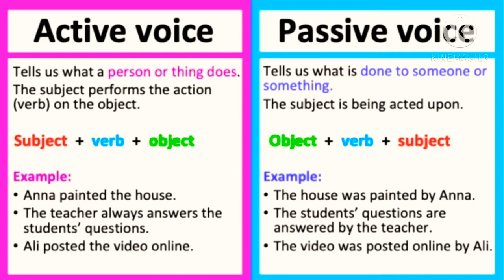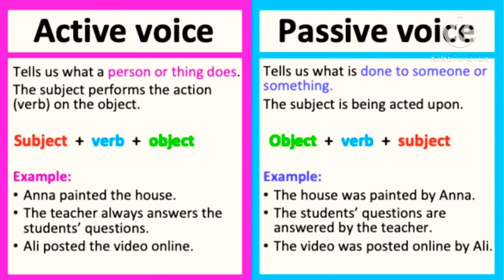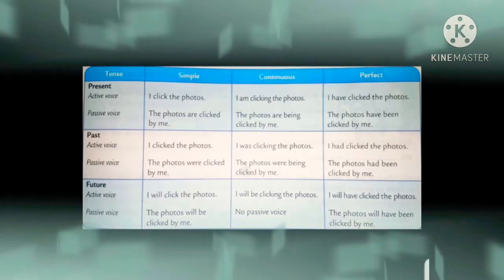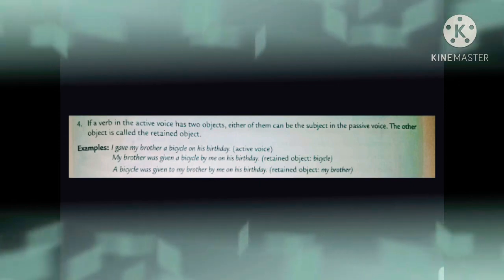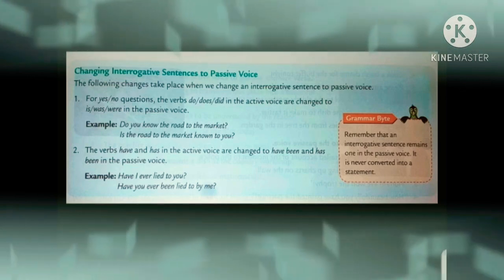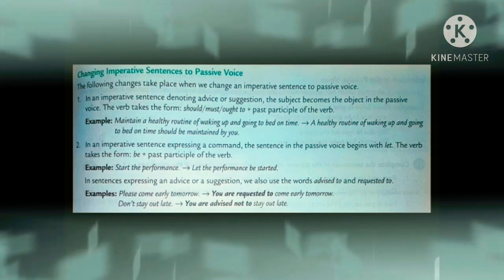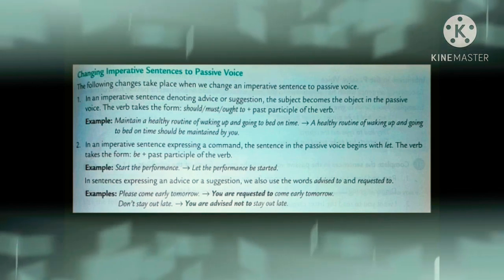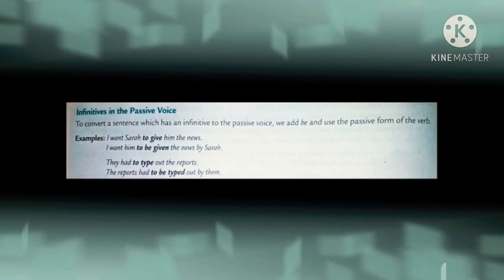Active and Passive Voice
changing interrogative into passive
changing imperative to passive
changing infinitives to passive